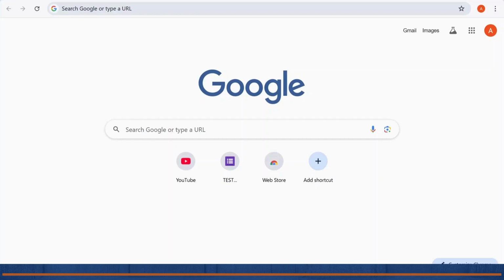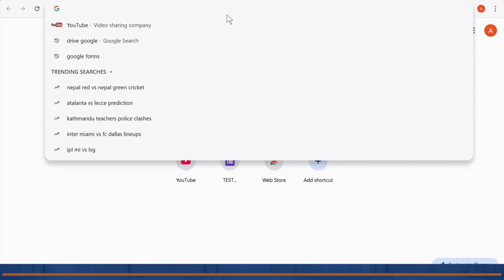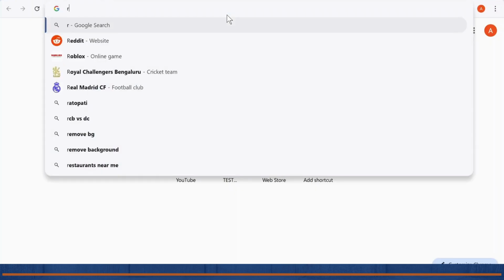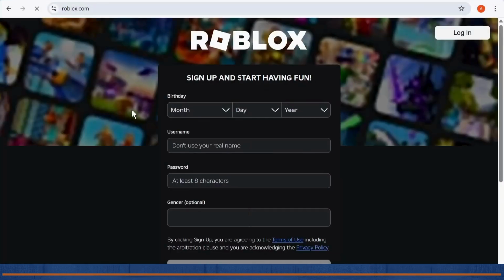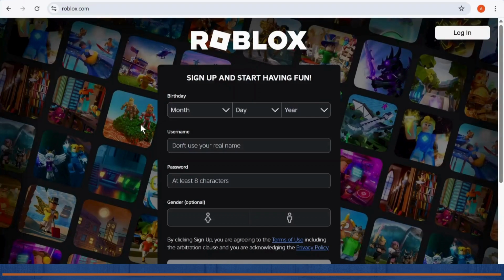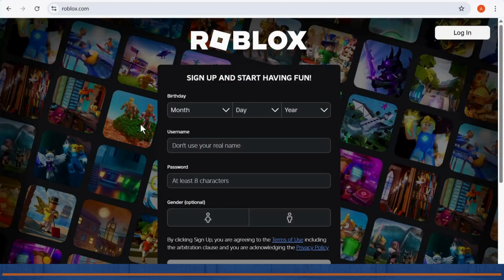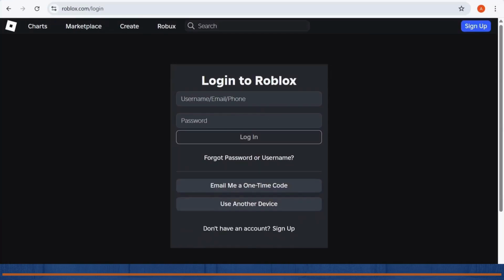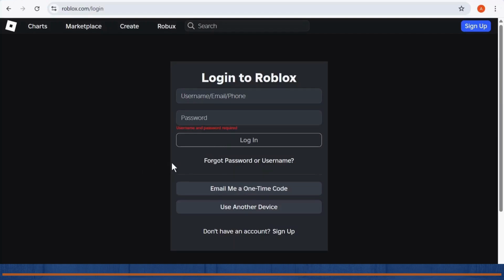How To Transfer Roblox Account To Another Device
Learn how to transfer your Roblox account to another device quickly and easily in this step-by-step tutorial. Whether you're switching phones, tablets, or computers, this guide will help you access your Roblox account from any device in no time.

In this video, you'll see how to transfer your Roblox account to another device without losing your progress. You'll also learn how to transfer your Roblox account to a different phone or tablet, and what to do if you want to transfer a Roblox gift card or credit between accounts.

Timestamps:
0:00 Introduction
0:18 Step 1: Logging Out and Preparing Your Device
0:50 Step 2: Signing In on the New Device